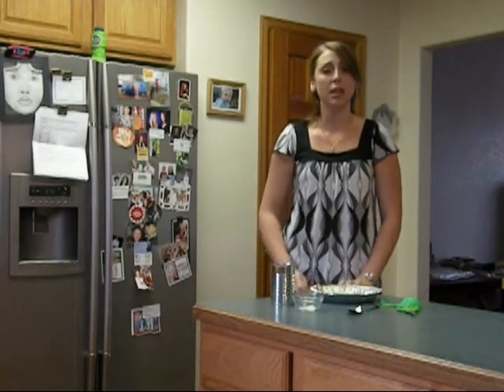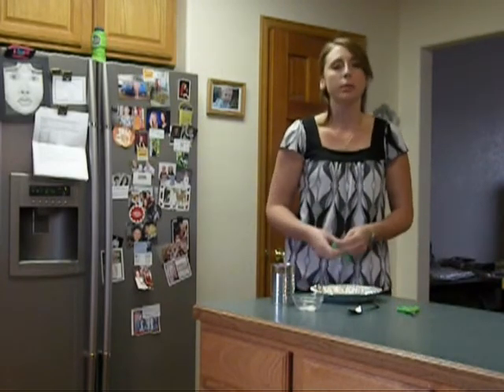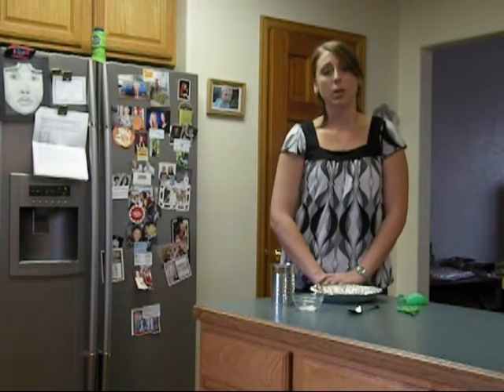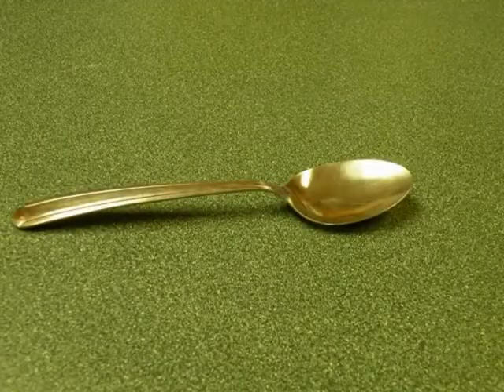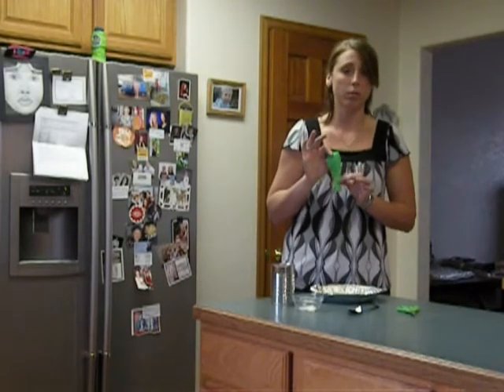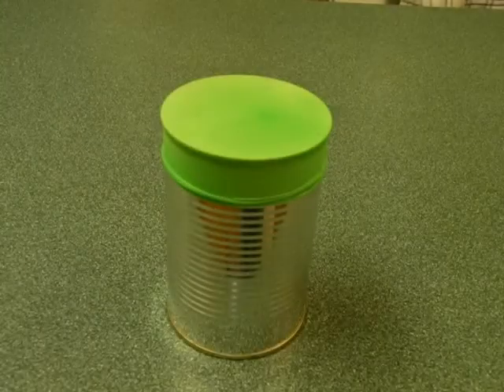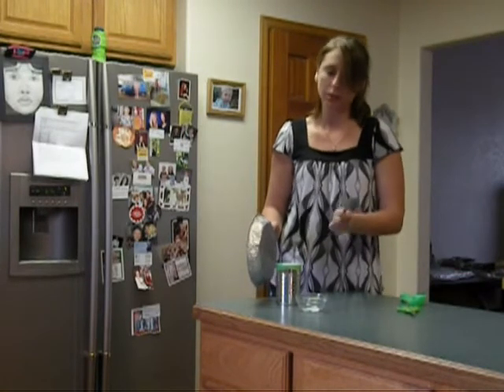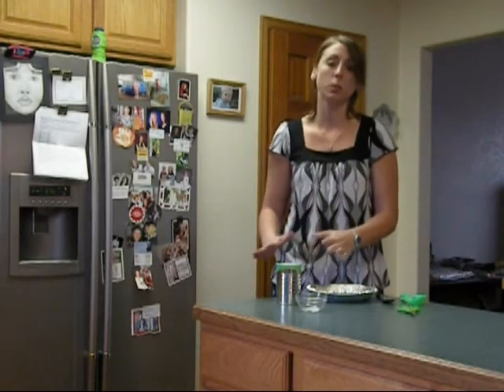ET 347 Sound as Energy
Ed. Tech. Video Project: Sound as Energy